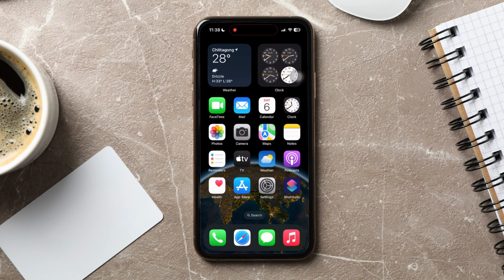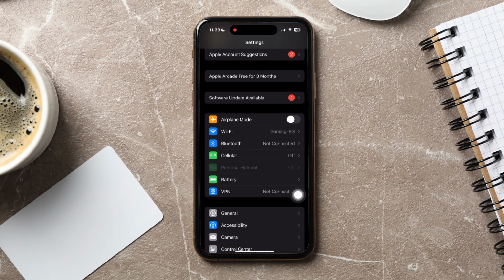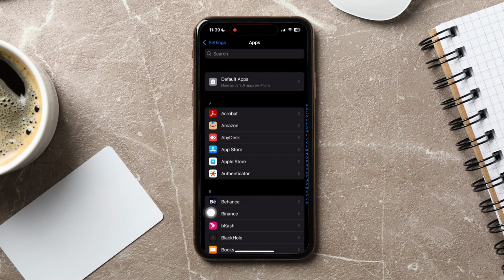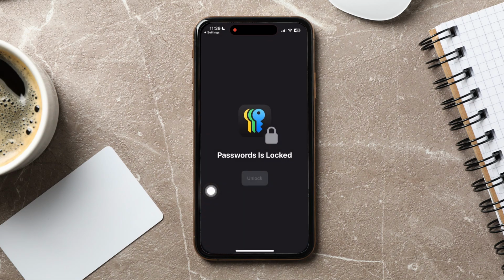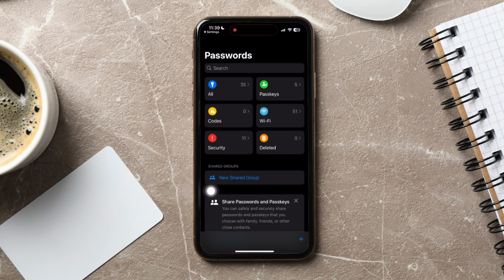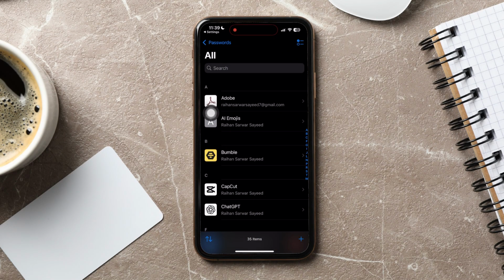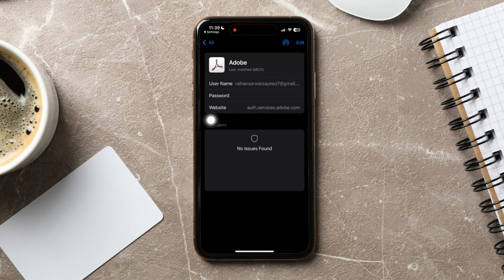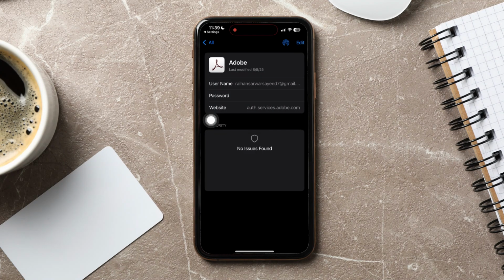How To Find Passwords On iPhone 2026 (Step-By-Step Tutorial)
Today I'll walk you through how to find passwords on iPhone using the built-in password manager that Apple includes with iOS. You'll learn how to access all your saved passwords, view login credentials for websites and apps, and even see security recommendations for weak or compromised passwords. We'll cover how to navigate to the Passwords section in Settings, use Face ID or Touch ID to authenticate, and search through your stored credentials when you need them. This step-by-step guide makes it easy to manage your digital security and quickly locate any password you've saved on your device, whether it's for social media accounts, email, or other apps and websites.